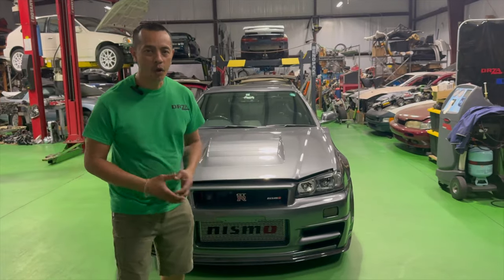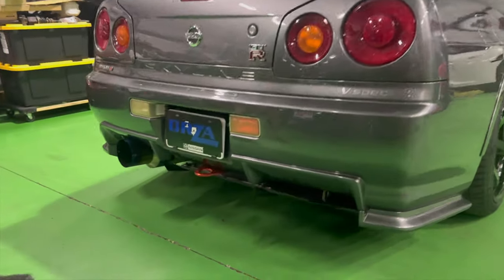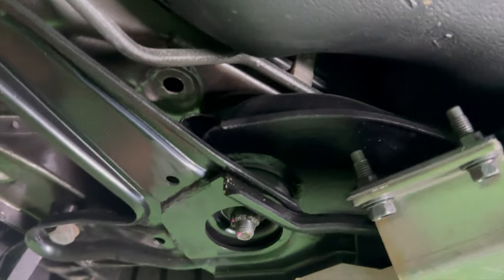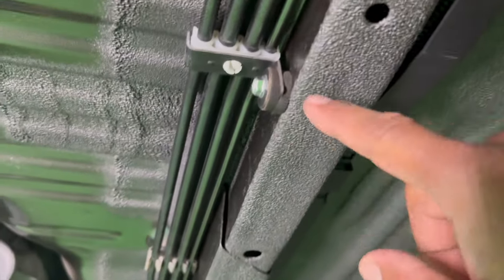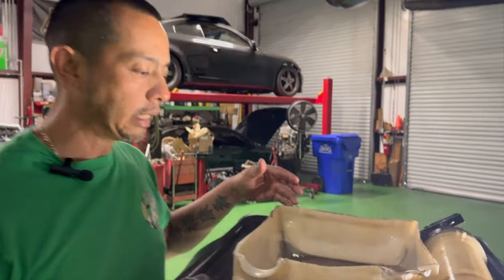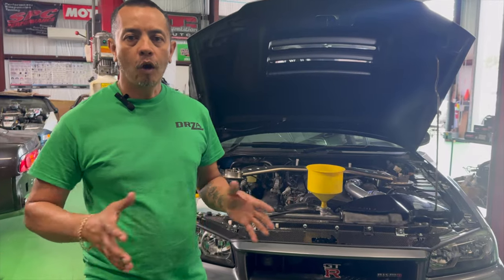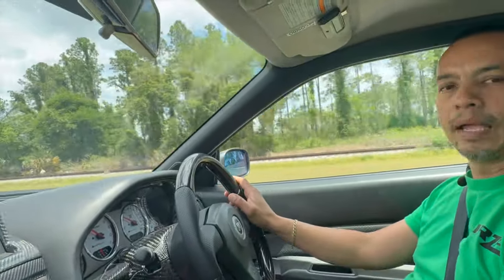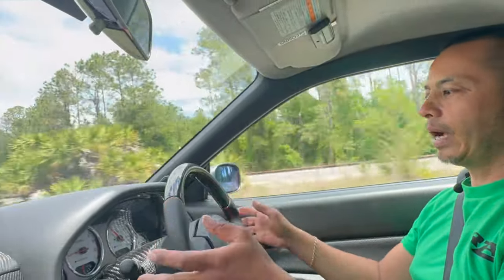R34 Nissan Skyline GT-R Service & Review - The one and only Iconic Godzilla of all Time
Join us for a service & review of the legendary Godzilla of all time!  In this video, we dive into the iconic R34 Nissan Skyline GT-R. Get an in-depth look of the service and review video. Learn about the history and performance of this legendary car!

Please let us know what you guys think in the comment and be sure to  Share with some friends that may enjoy this type of content.